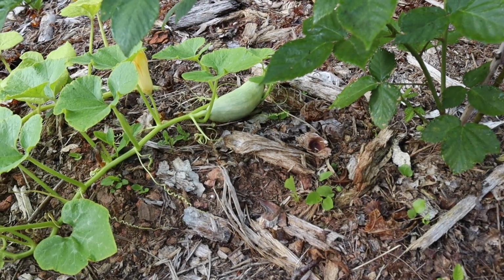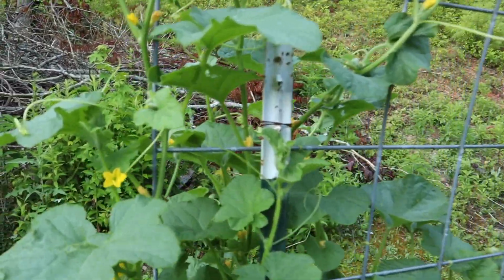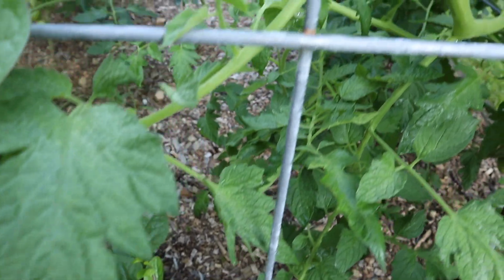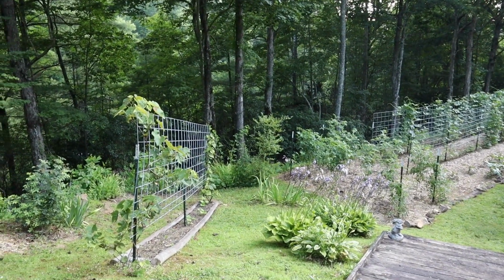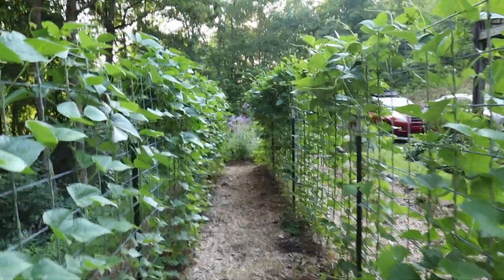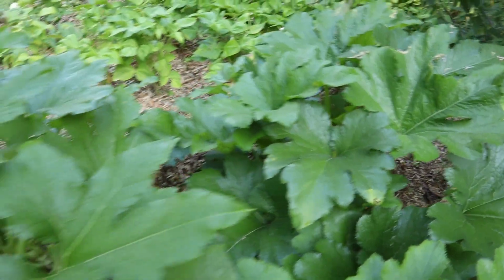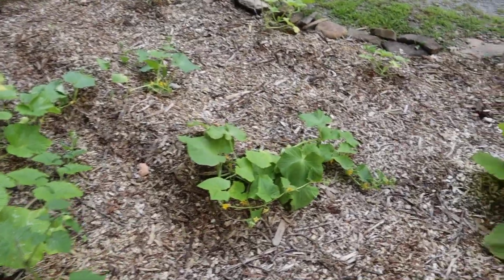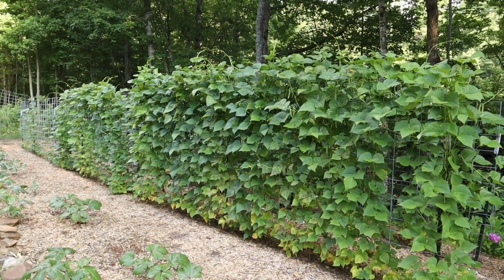Second garden tour 2020